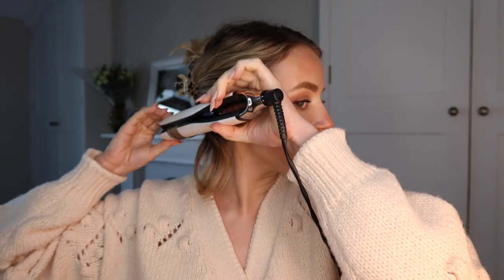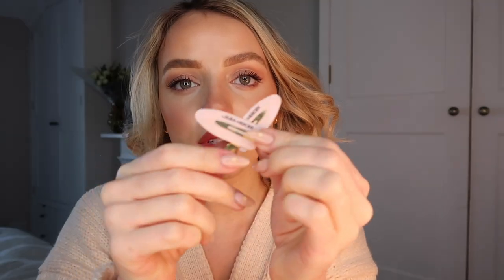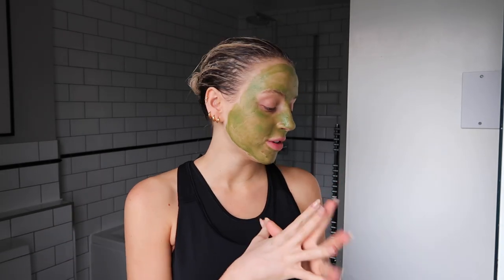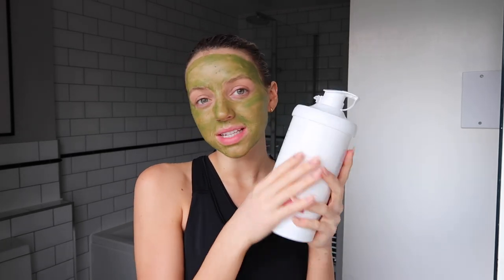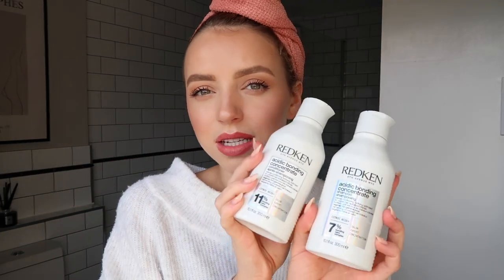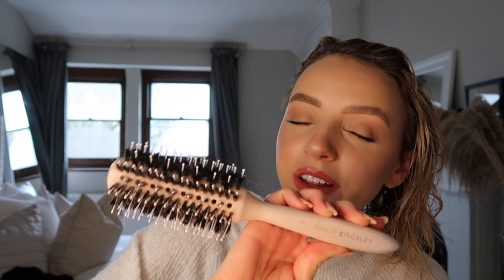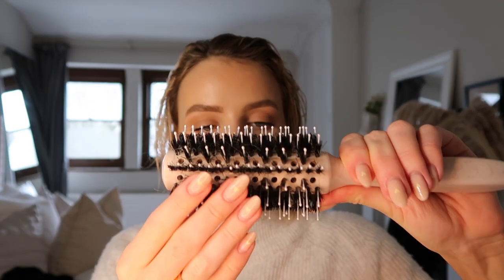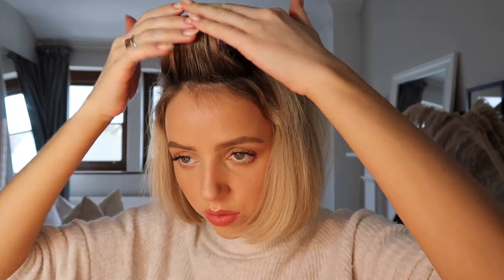WHAT I GET DONE TO MY HAIR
Products featured in order

Christophe robin volumising leave in mist
Sebastian profesional no breaker
wet brush
hair clip

GHD straighteners
GHD rise
GHD curve wand

Sebastian proffesional hair spray

hair clips

Phillip Kingsley Elasticizer mask
Olaplaex 3

Aquis hair towel

Phillip Kingsley body building Shampoo & Conditioner
Redken Acidic Bonding Concentrate Leave-in Treatment Set

Colour wow dream coat
Colour wow bombshell

Phillip Kingsley hair brush